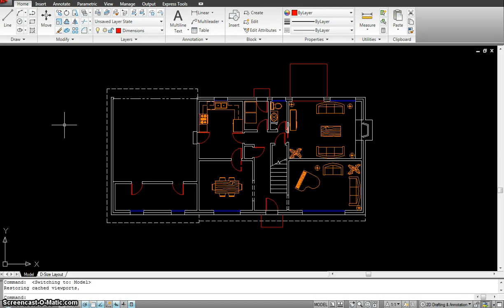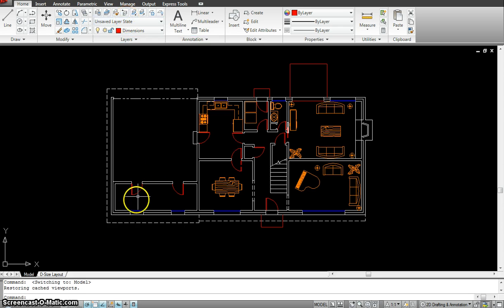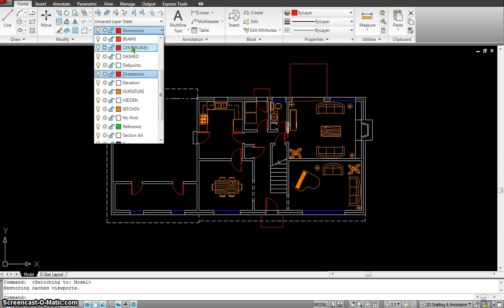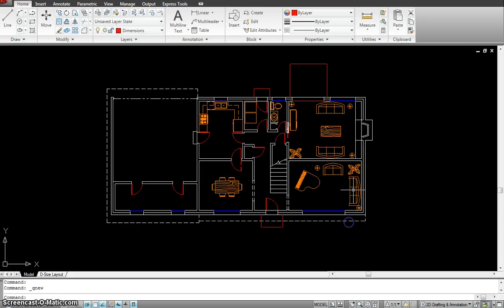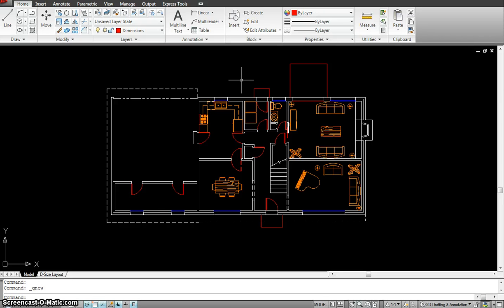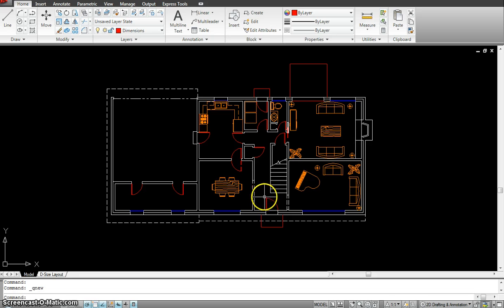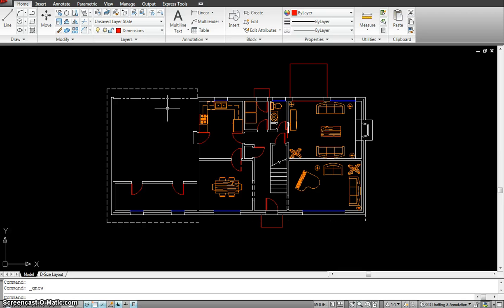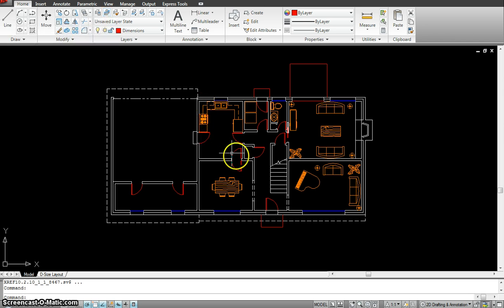Autocad tutorial Managing object properties- Layers1.mp4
LA LAYER Opens layer manager
LAYCUR LAYERCURRENT Change objects to current layer
LAYDEL LAYERDELETE Delete a layer by selecting object
LAYFRZ LAYERFREEZE Freeze a layer by selecting object
LAYISO LAYERISOLATE Isolates a layer by selecting object
LAYLCK LAYERLOCK Lock a layer by selecting object
LAYMCH LAYERMATCH Match properties of a layer
LAYMRG LAYERMERGE Moves objects from first layer to second and deletes first
LAYOFF LAYEROFF Switches a layer off
LAYON LAYERON Switches all layers on except frozen layers
LAYERP LAYERPREVIOUS Restores previous layer state
LAYTHW LAYTHW Thaws all layers
LAYWALK LAYERWALK Walk through layers
LMAN LMAN Access Layer manager to save and restore layer states